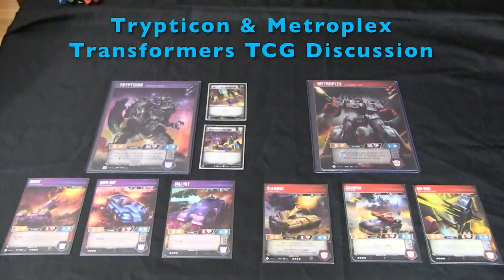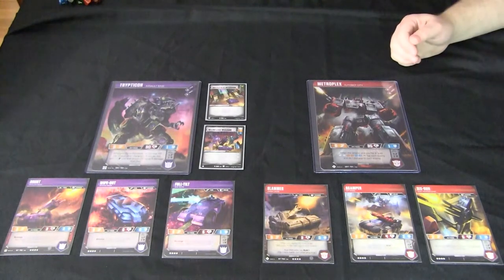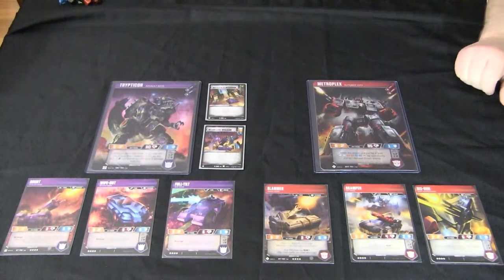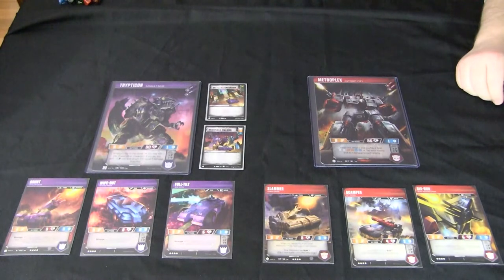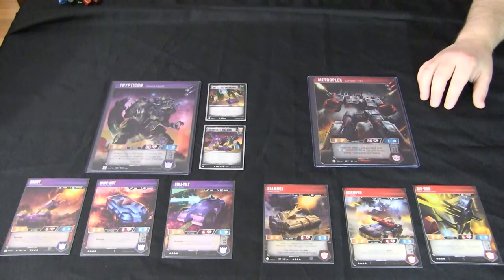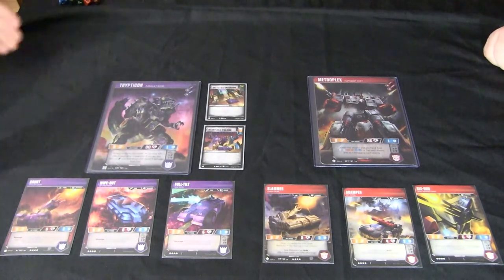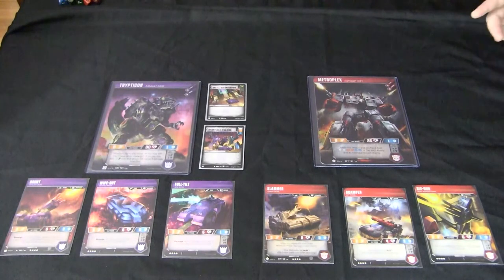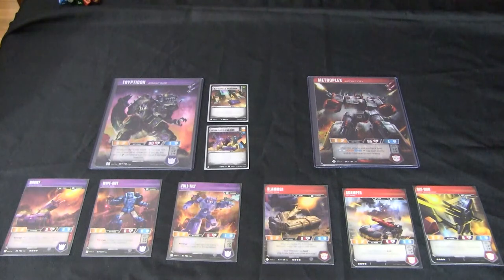Discussing Metroplex and Trypticon Decks - Transformers TCG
Jim and Bob Murray discuss the pros and cons of trying out the Metroplex deck and creating a Trypticon deck for the Transformers Trading Card Game.